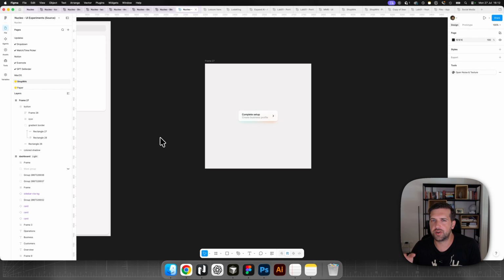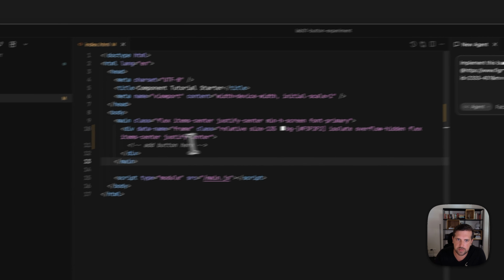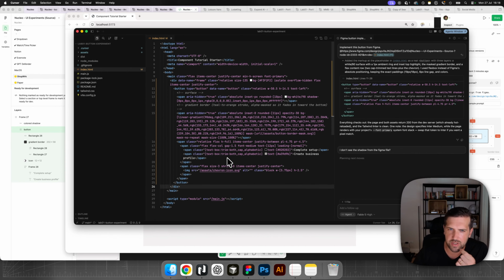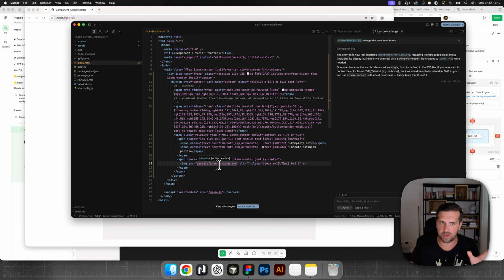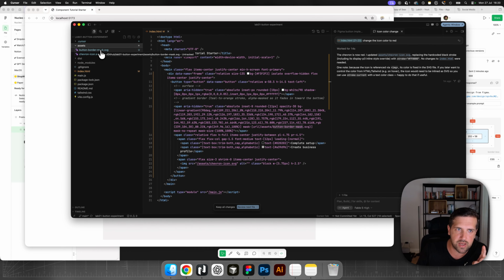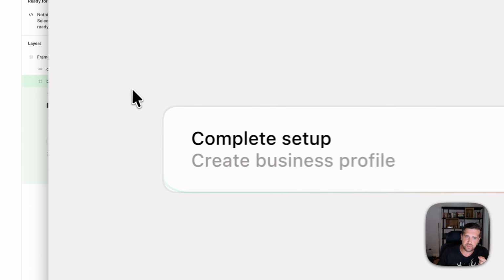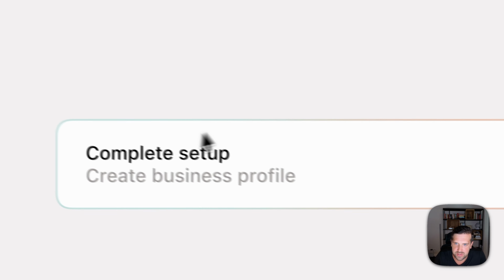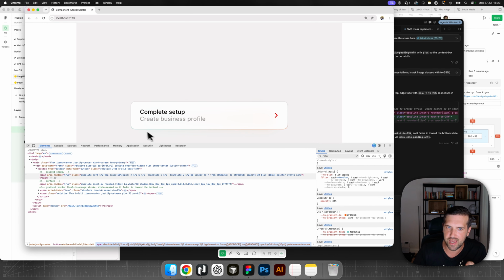EP.02 — Should Designers Learn to Code in 2026?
Should designers learn CSS in 2026, or just vibe-code their UIs? I try to answer this question with a practical example.